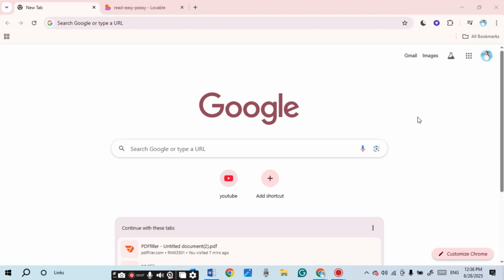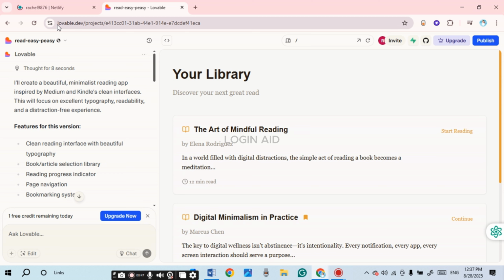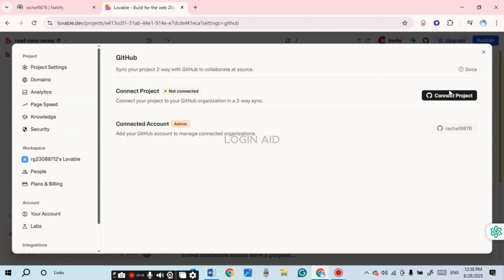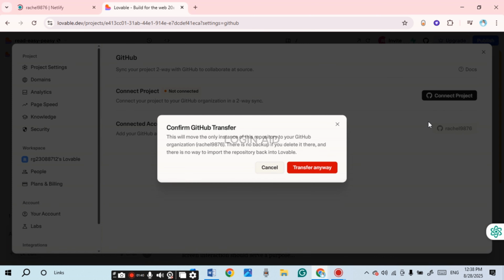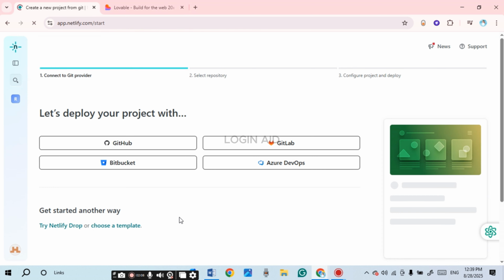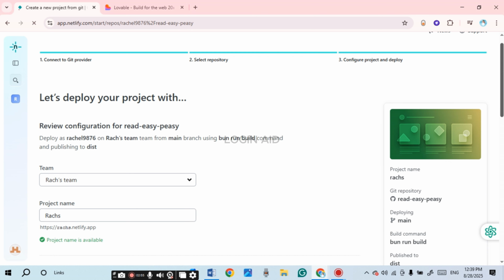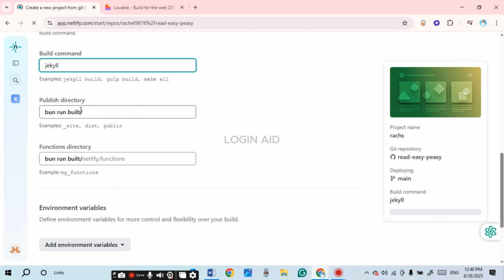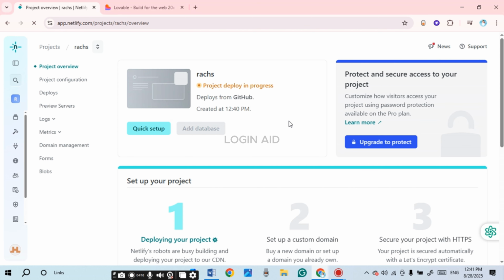How To Deploy A Lovable App On Netlify | Netlify Hosting For Lovable.Dev Projects 2025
This step by step tutorial will guide you through the entire deployment process. You’ll learn how to export your project from Lovable.dev, connect your GitHub (or other Git provider) to Netlify, configure build settings, and publish your app live on a custom domain.